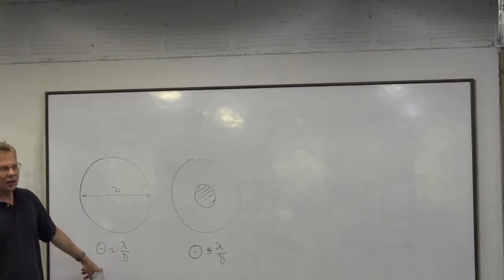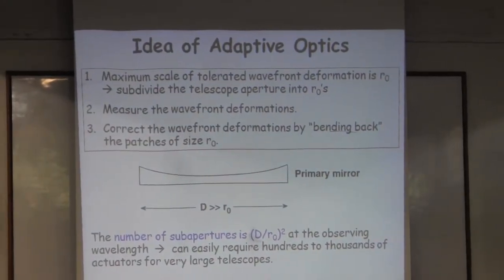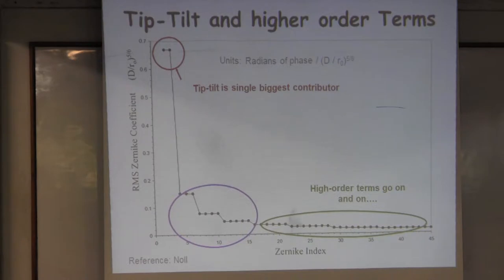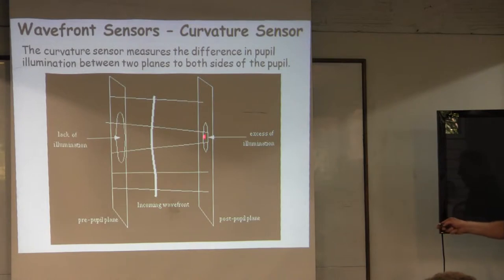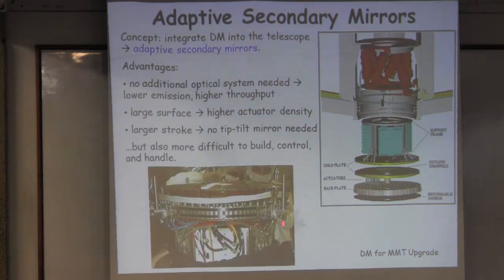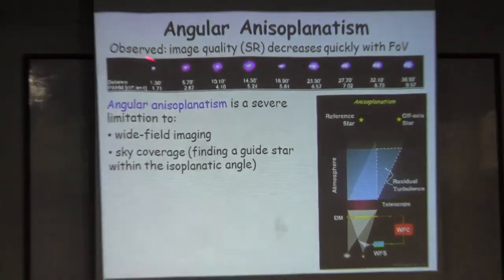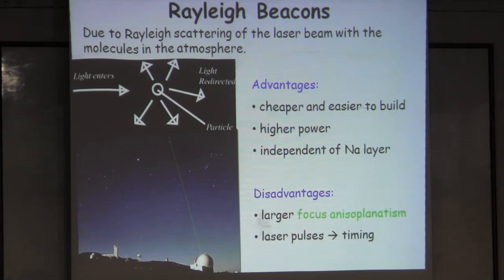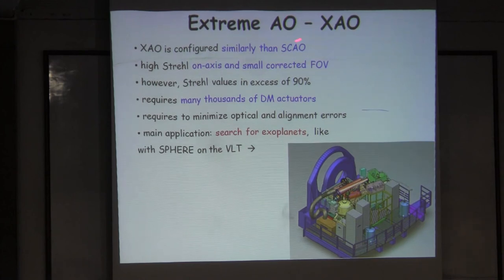AstroTwinCoLO - Course 2 - Astronomical Observing Techniques - Session 6.